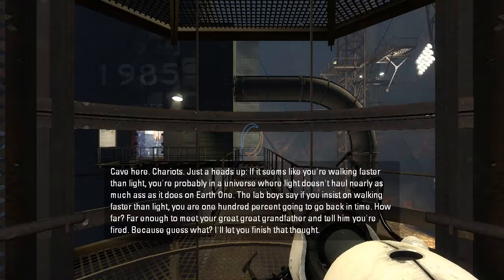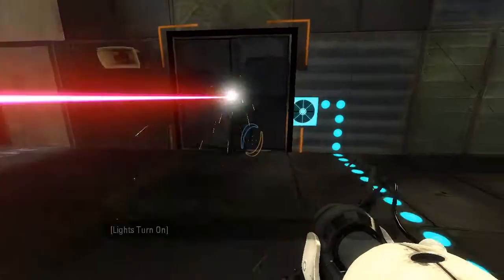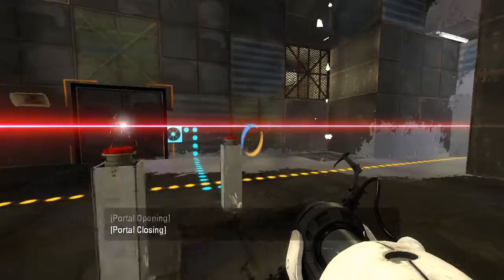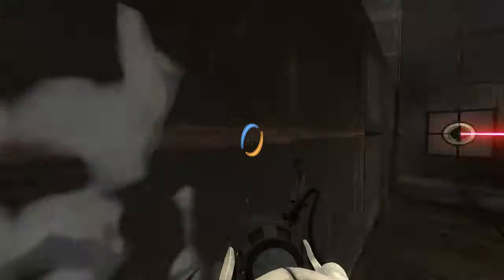Portal 2 PeTI - "Get Smart 6: Criss Cross" by DeathWish808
Blind playthrough. This map has given me time to reflect...